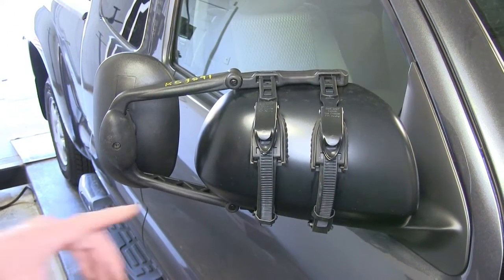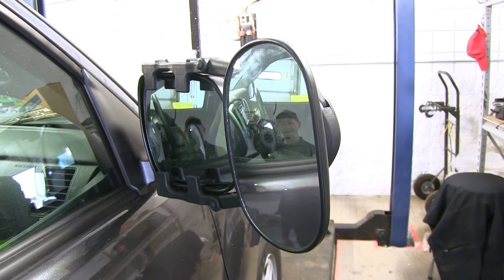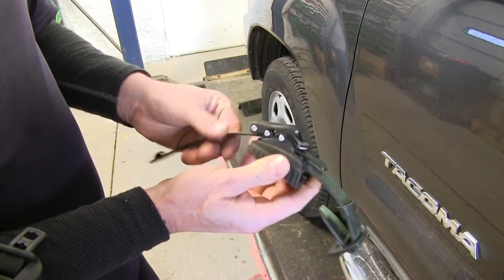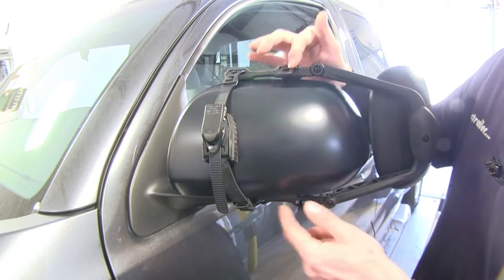etrailer | 2015 Toyota Tacoma K-Source Universal Towing Mirror: Complete Installation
Today on this 2015 Toyota Tacoma, we're going to show you part number KS3891. This is a K source universal towing mirror. Now we have a mirror installed on the passenger side. We'll take a quick look at it. On this side here, you have two hooks, here and here. They kiss the edge of the factory mirror and also on top as well. That's what gives it grip on this side of the mirror.

Plus, there's enough clearance on the inside here so you can move your original mirror as well. All right, now the mirror itself is roughly about five by eight size. It's on a ball socket so you can move it any way you like. Let's go take a look at the other side of the mirror and what holds it in place. All right, from the hooks on the other side, they go . These small short strips hook on to our ratchet straps here. The ratchet straps have large rubber strap here that goes against the surface of your mirror and also a large pad underneath to ratchet. Pull up the cap, you can see the ratchet underneath of it. You can see how it works. When we're done using it, put the cap back in place. And also, our strap goes into a little loop right here as well. This mirror can fit a variety of different shapes.

It has a pin point here and here as well as two inside here. A couple things to know about the mirror is that it's a convex mirror. So objects do seem a little smaller in your mirror, but you see farther out. The mirror and the rest of the assembly is constructed from a black plastic material aside from the rubber straps. Okay, let's go ahead and show it installs. It's pretty easy and does not require any tools. Let's go ahead and get our mirror ready to install. Now, the first part of our install is actually to go to our factory mirror itself and clean off the surface. Let's give it a quick wipe down.

Make sure any dust, dirt, and debris doesn't get trapped underneath the straps and rub itself into the finish. ' All right, let's get the straps ready. Make sure that the strap is fully engaged. Then we'll go ahead and attach it to our mirror. I'm doing the inside one first and we'll stretch the rubber part and bring it up over the top. Go ahead and hook to the bottom here.

Bring the top one in place. They don't have to be exactly on top of each other because of the different mirror shapes, you can adjust them the way you want. I'll just hold it in place and then bring the other strap up. Hook it to the top, there. When you're holding everything together, I like to take the whole assembly and just push it up and take up the slack. That'll be enough just to hold it in place and we'll repeat the same process with the second strap. Now for a mirror that kind of slopes down at an angle this way, it's probably a good idea to go ahead and push the mirror and have it installed as far as possible to the inside. Once you're satisfied with the placement, we'll go ahead and tighten down the ratchet straps. Go ahead and find our little loops here to hold up our excess. Okay and really just a few minutes, we're good to go. We just got to go ahead and adjust your mirror and we can go ahead and use it for a trailer. We're hooked up to a trailer, we can go ahead and check out how it looks. Our factory mirror you could probably leave it the way it is for normal driving and we can barely see the trailer. In this case, we need a towing mirror. You can go ahead and maneuver it. We can see the back of our truck and the trailer as well. Nelson and ship for part number KS3891 on our 2015 Toyota Tacoma. .